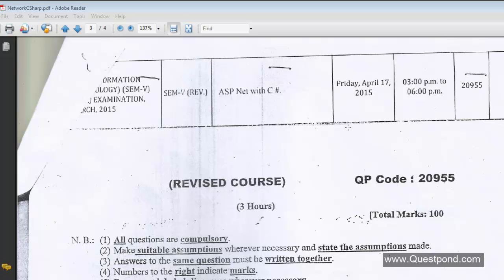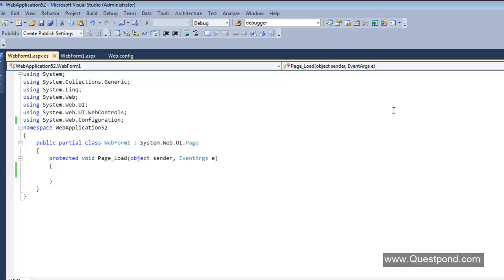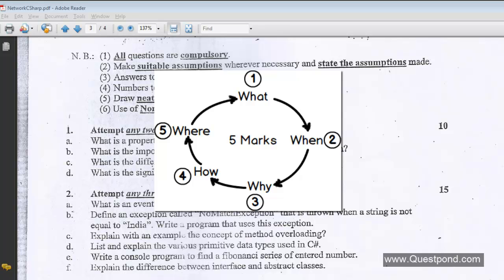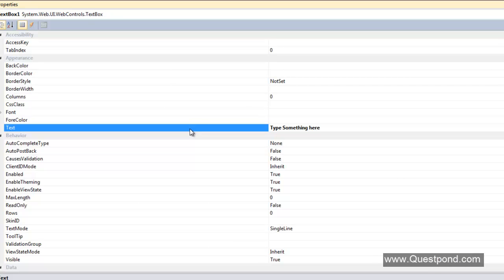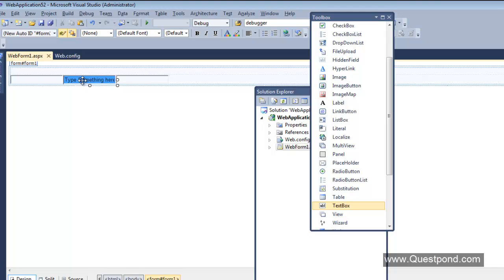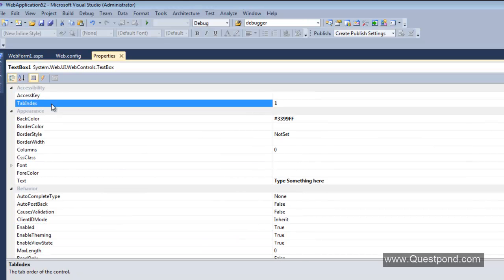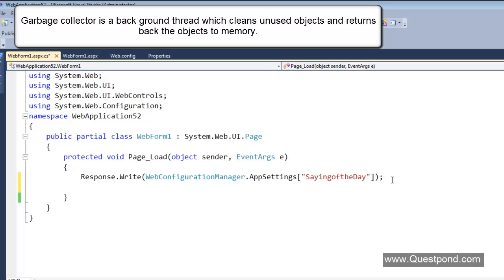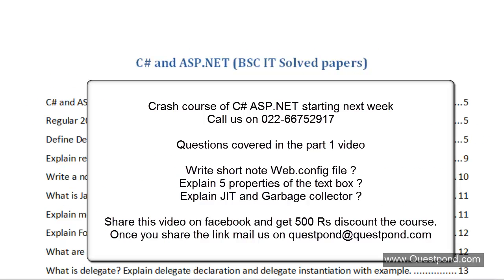BSC IT Solved Papers - Part 1 ( C# ASP.NET)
This video is part 1 where we are solving 3  most occurred questions from C# ASP.NET TY BSC IT.